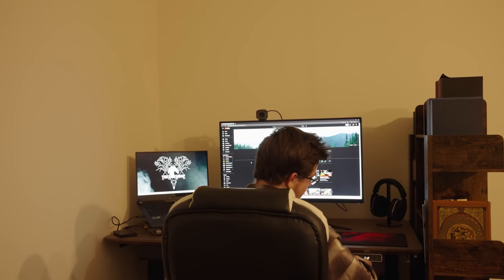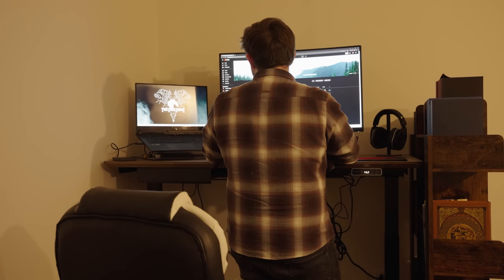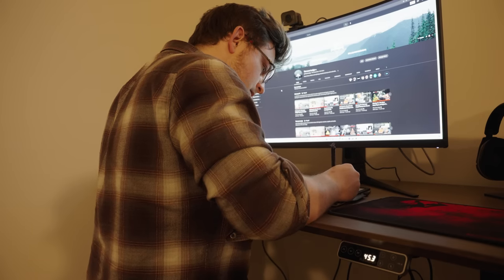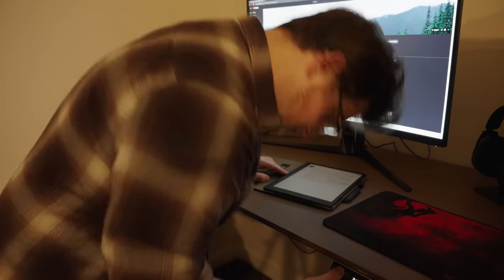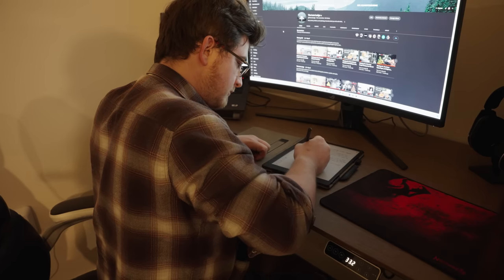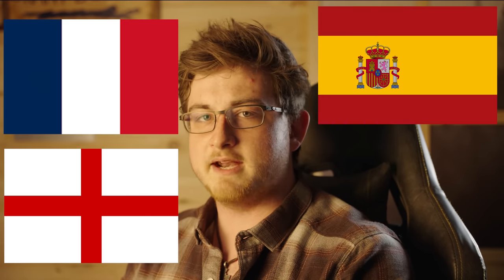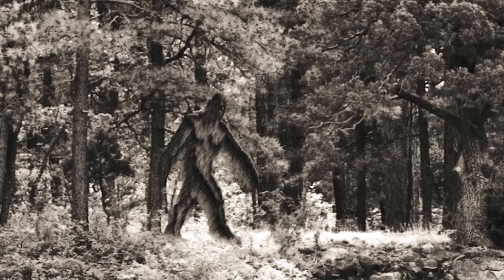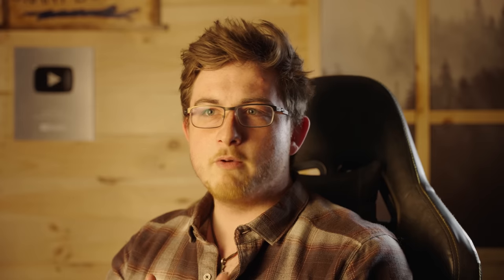People Kept Going Missing | The Abandoned Village of Portlock, Alaska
Sometime around the year 1900, a small cannery town was established at Portlock, Alaska. By 1949, the only resident who remained was the post master. Not only that, but it appears that the entire town simply up and left all at once. Portlock, essentially overnight, was completely abandoned. The question is why? Some have suggested an "Alaskan Killer Bigfoot", others simple economic factors. So, what's the truth behind this ghost town? Welcome back to The Lore Lodge...

FlexiSpot E7, the best value standing desk with dual motors! For Canadian buyers, use the same code to get CA $50 OFF any order over CA $500!

Shop our online retail store, find other content, and buy our partners' products

using code "LORE"

0:00 - Intro
0:35 - FlexiSpot Ad
2:10 - The Story of Portlock
6:21 - The Mystery of Portlock
13:12 - The Naniitaq
22:12 - Conclusion and Outro